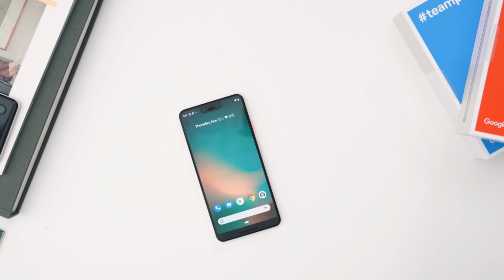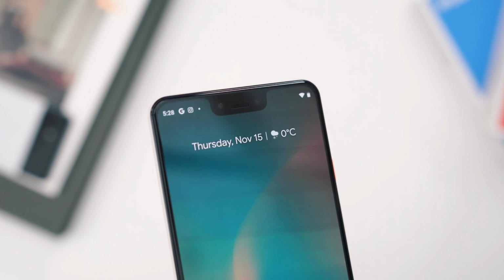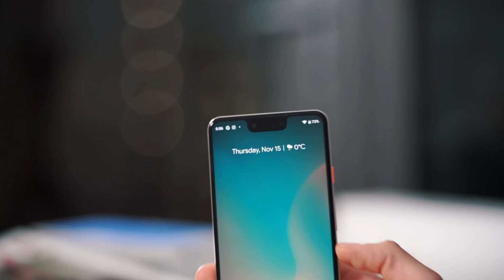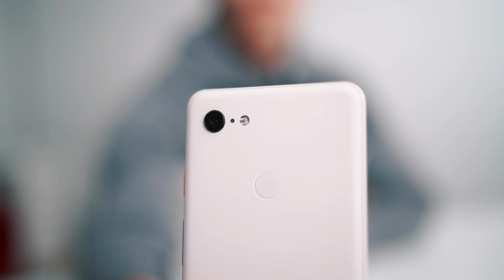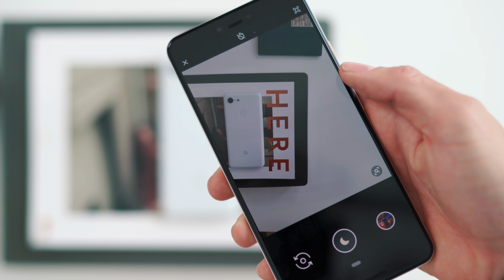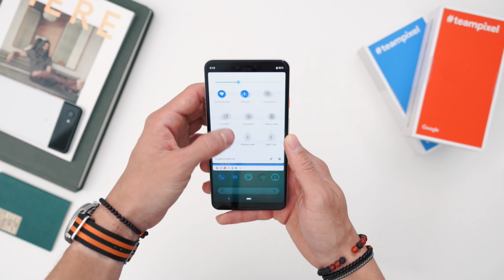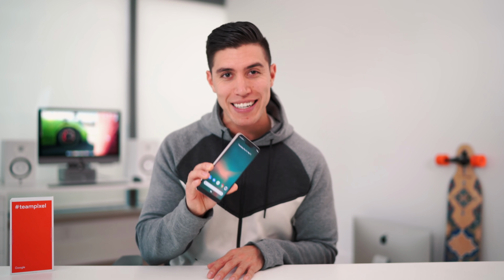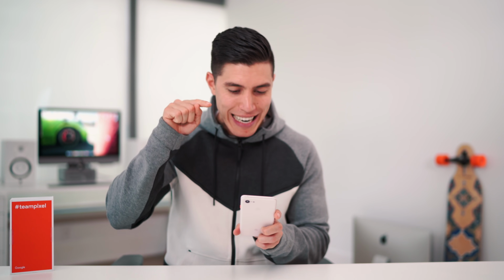Google Pixel 3 XL REVIEW - After 30 Days - Still the BEST Smartphone Camera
The Google Pixel 3 XL revisited review is live! I've used this phone as my daily driver for the past 30 days and with the new Night Sight camera mode, it just can't be beat in the camera department!

Curious to hear your thoughts!